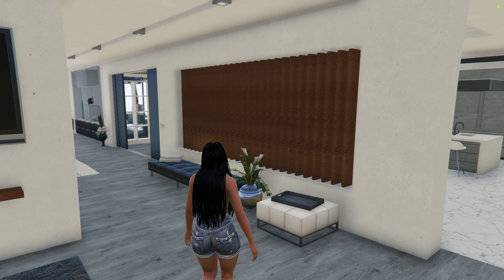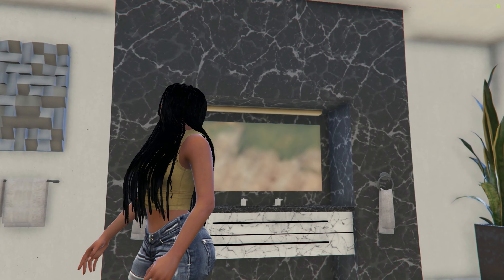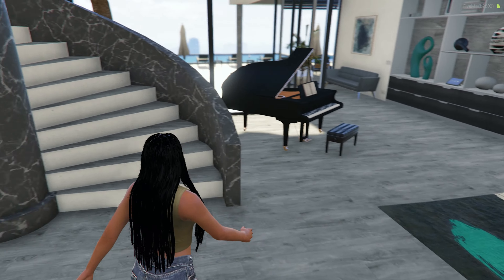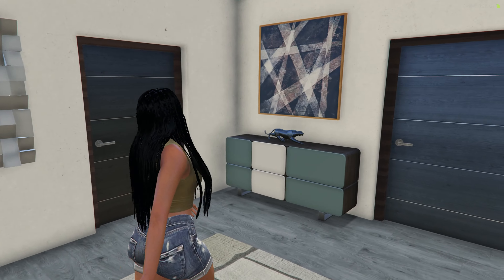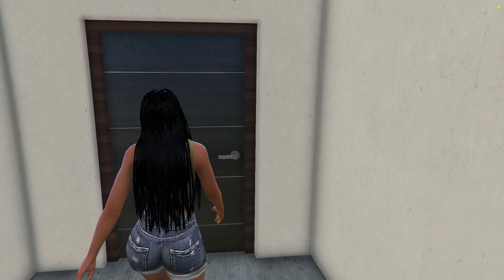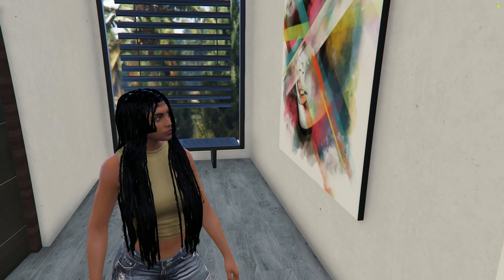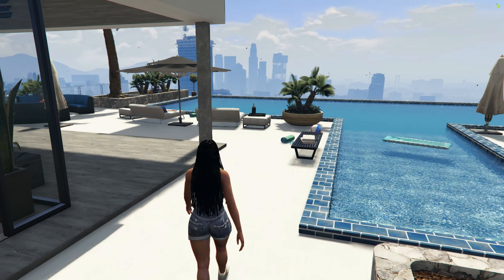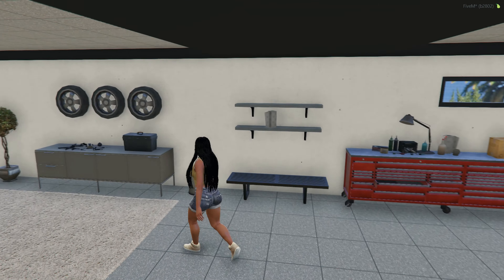New FiveM Mansion Showcase MLO | GTA 5 MLO | WATERFALL MANSION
Explore the stunning NEW FiveM Mansion in this MLO showcase! Step into the world of GTA 5 MLO and discover the luxurious WATERFALL MANSION FIVEM MLO. This video takes you on a tour of this incredible custom mansion, highlighting its intricate details and unique features. Don't miss out on this exclusive glimpse into the world of FiveM interiors!